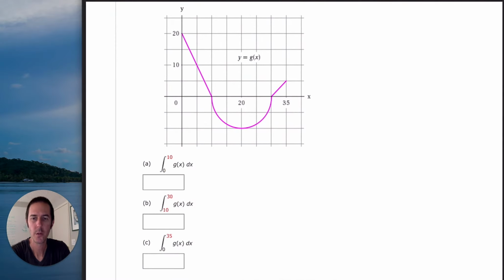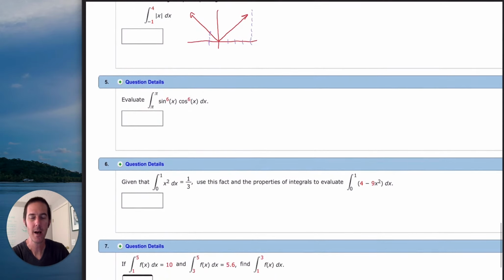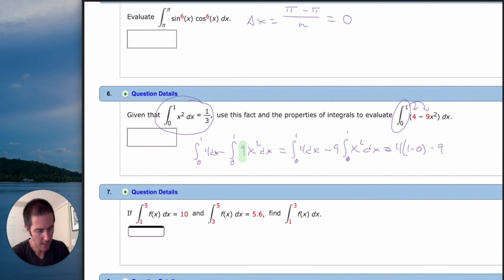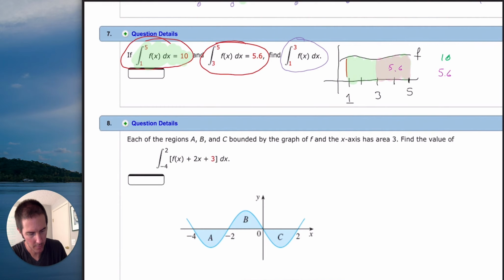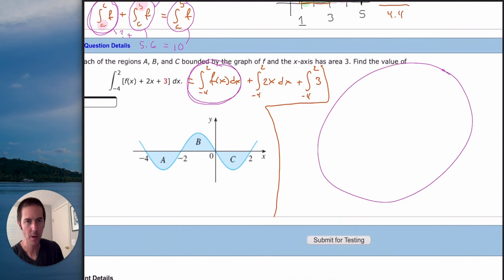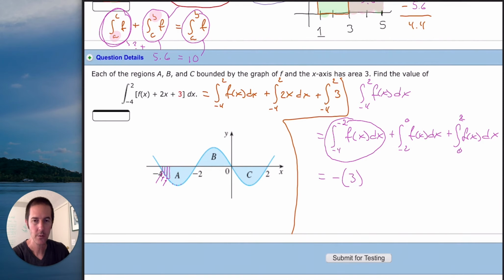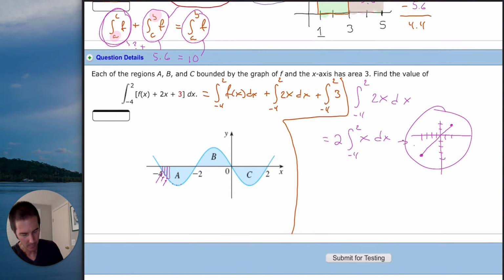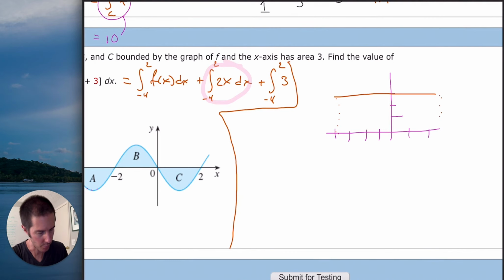Calc 1 - 5.2 - The Definite Integral (examples)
In this video, I talk about concepts and solution process to problems while referencing slides provided for Jame Stewart's "Calculus: Early Transcendentals, 8e."

In the subsequent video, I work out additional problems.